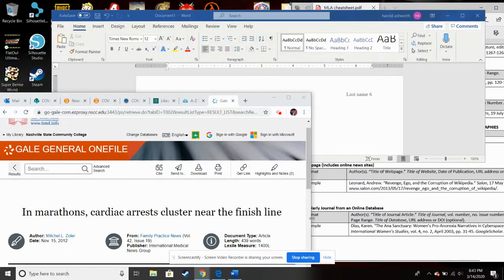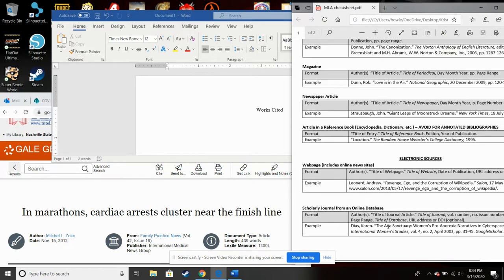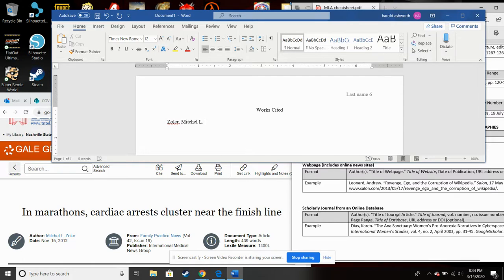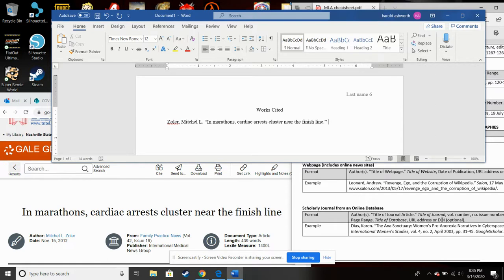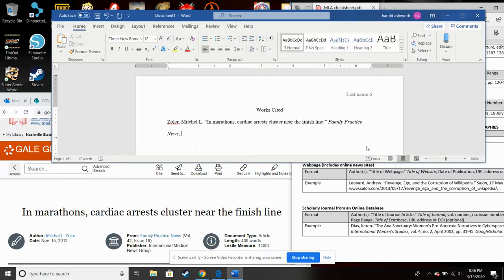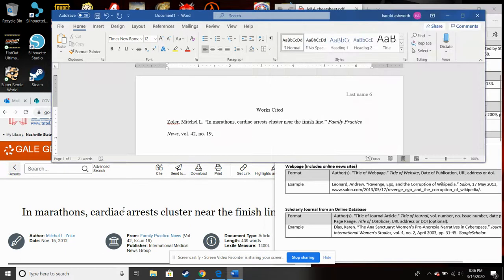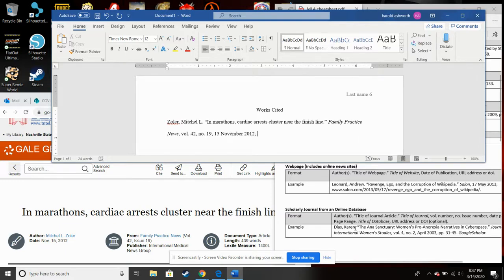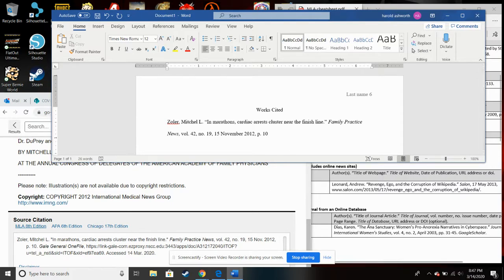Works Cited Entry for Source from Database